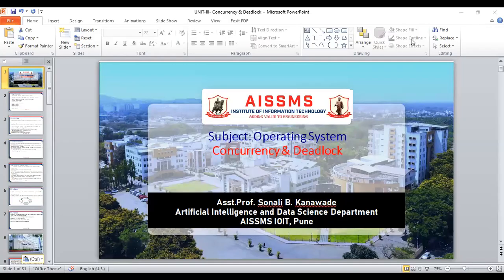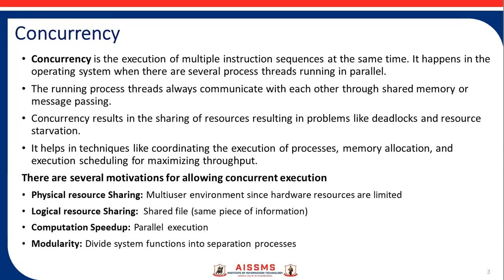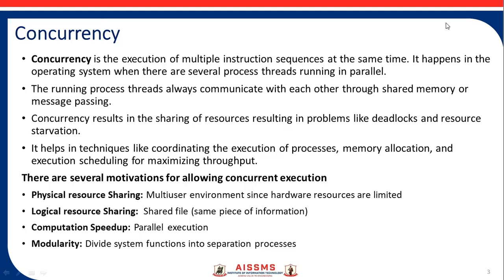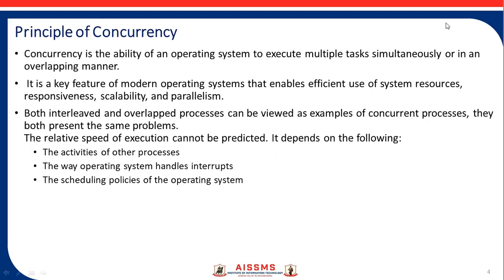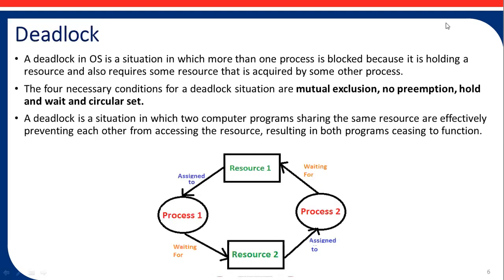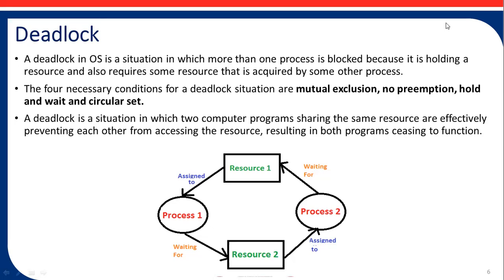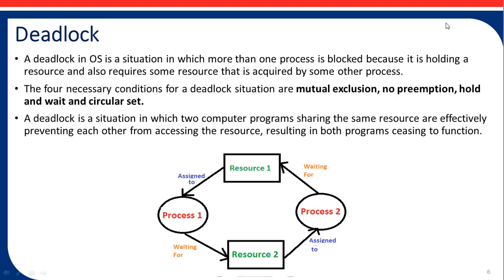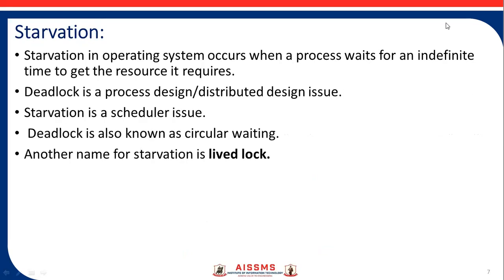Memory Management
Memory Management- Presented By: Sonali B. Kanawade